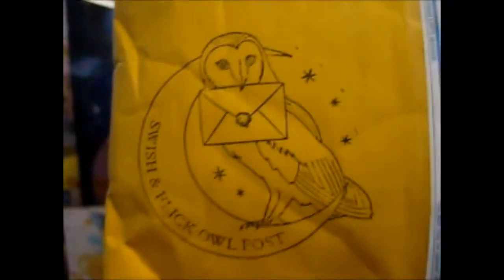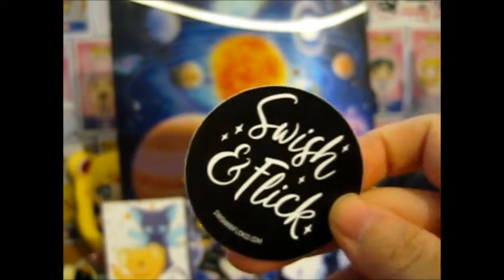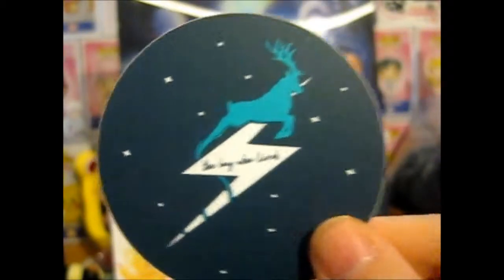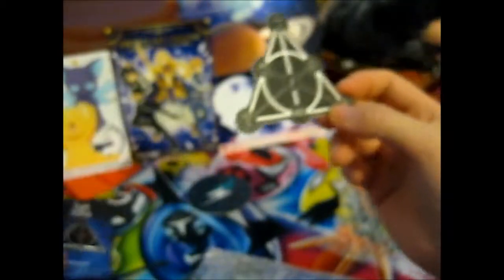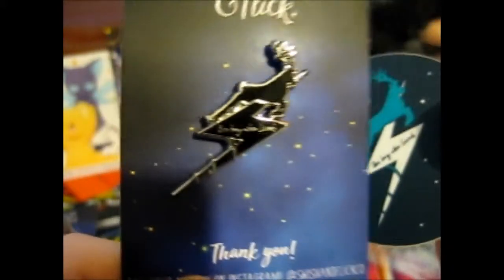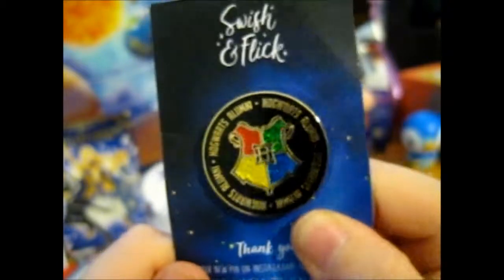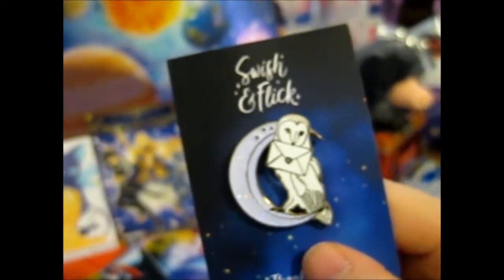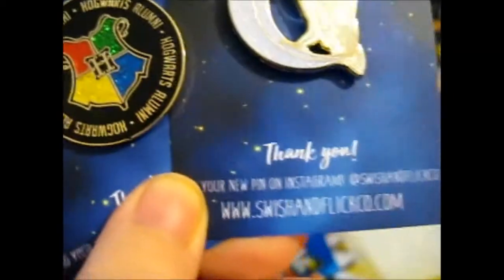More Magical Pins by SwishandFlickco!!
Opening of: More Magical Pins by SwishandFlickco!!